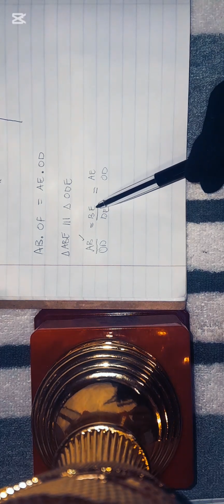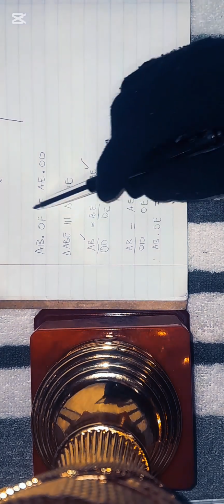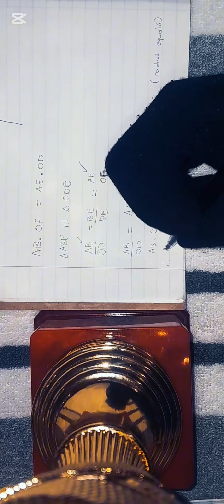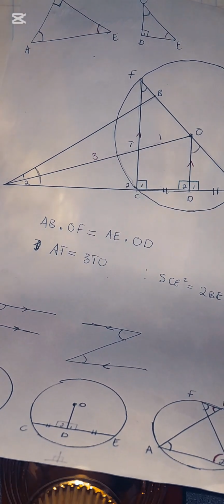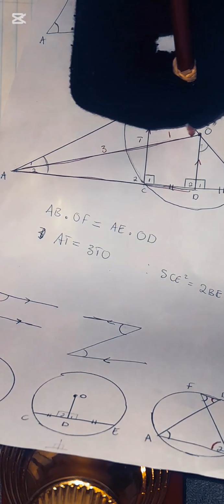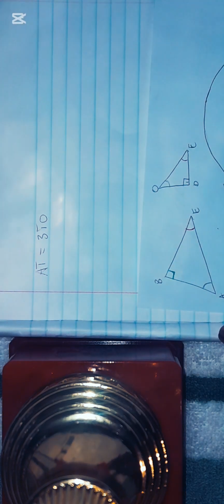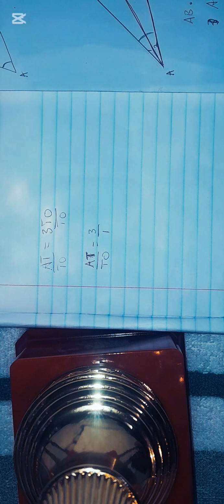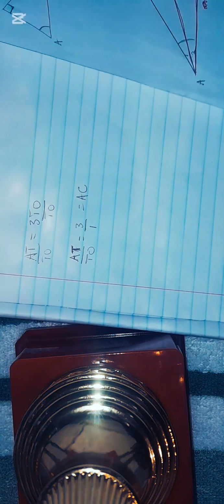Grade 12_Euclidean Geometry 2k18 Q8